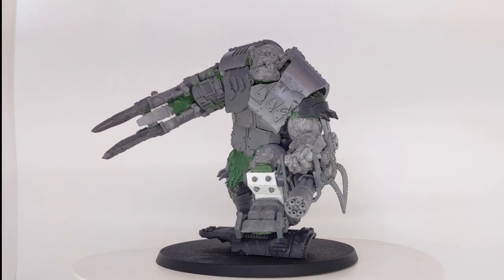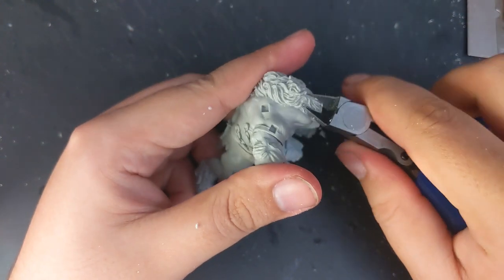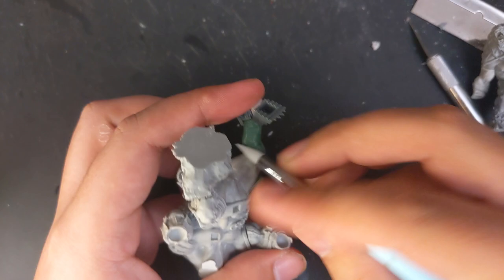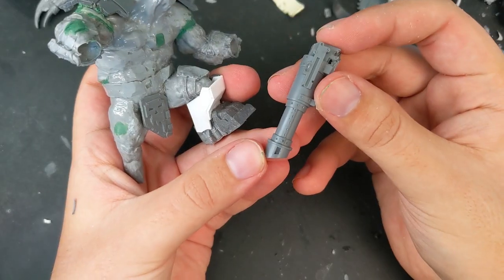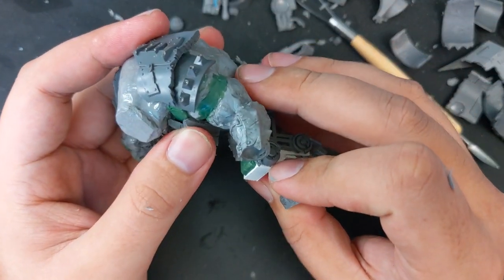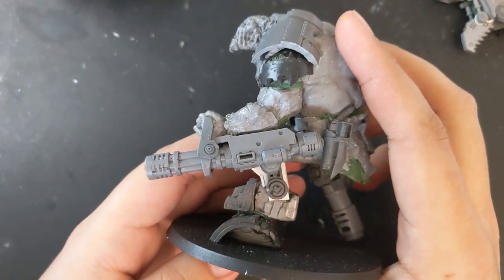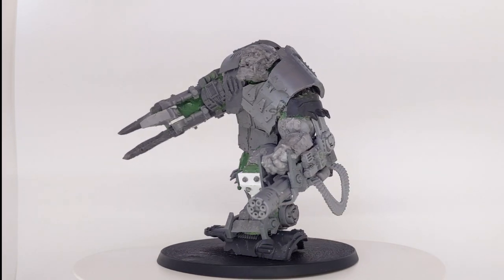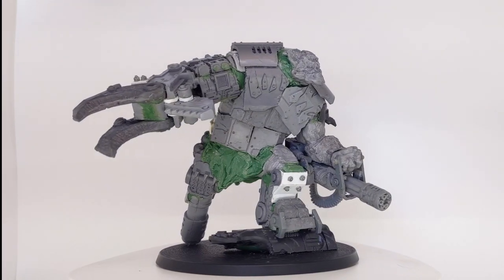Tank Canon Peg Leg Warboss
I have returned.